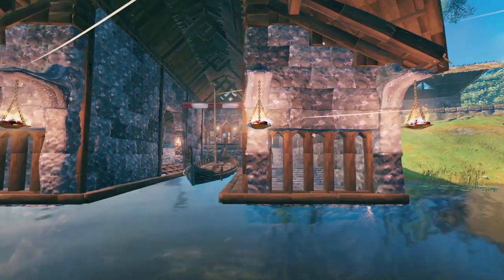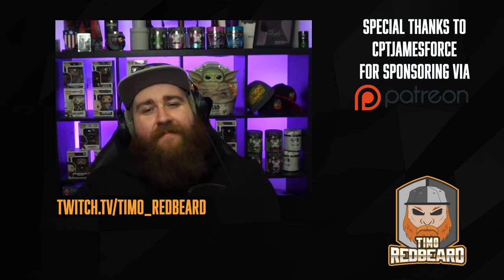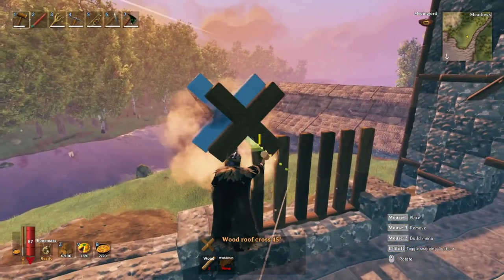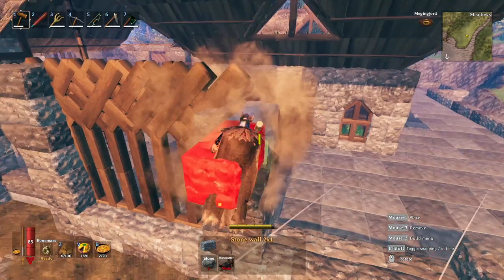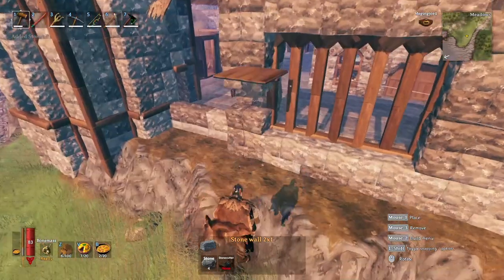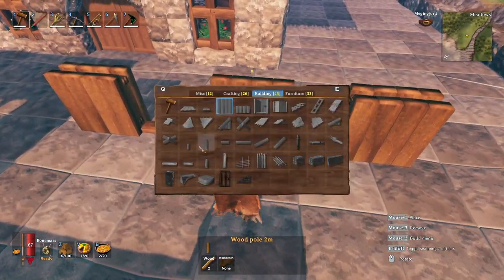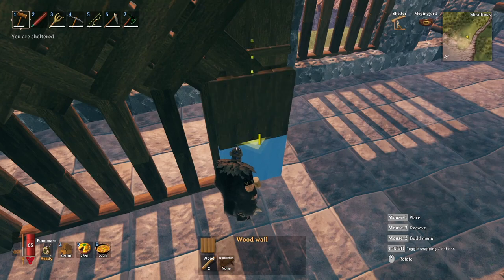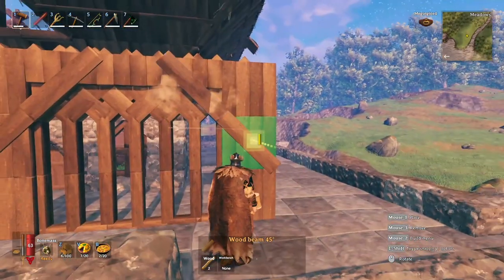How to build GOTHIC WINDOWS in Valheim!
Quick little guide on how to build awesome gothic windows in Valheim! I really think these windows look incredible.

Big thanks to OgreSlayer for the help!

0:00​​​ Intro
1:14​​​ Stone Windows
4:05​ Wood Windows
6:52​​​ Outro